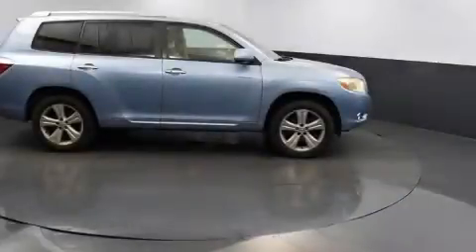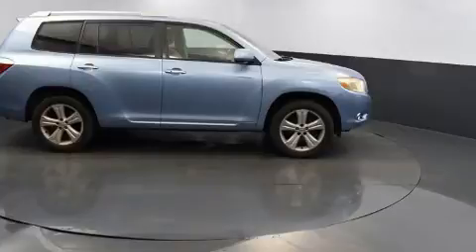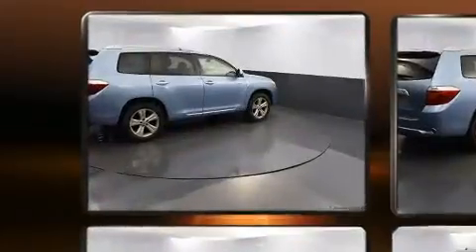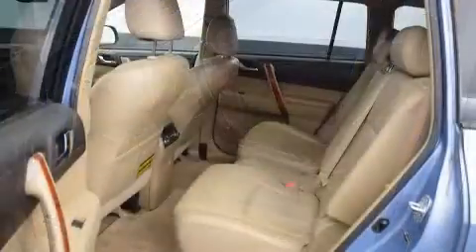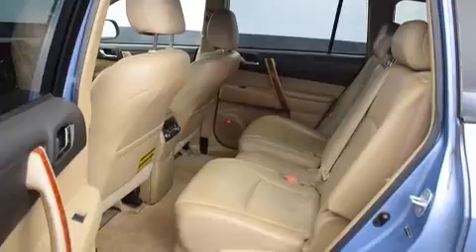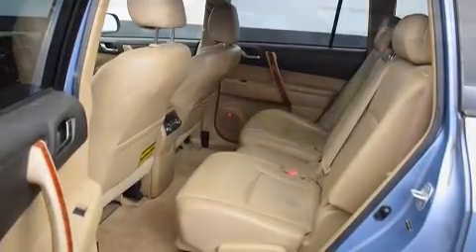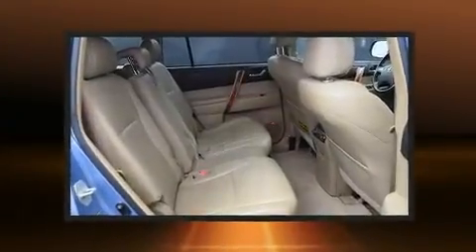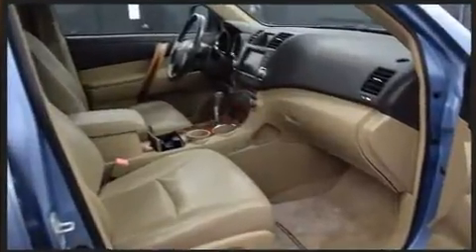2008 Toyota Highlander Limited in Greenville, SC 29607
Take command of the road in the 2008 Toyota Highlander. It features an automatic transmission, front-wheel drive, and a 3.5 liter 6 cylinder engine. Comfort and convenience were prioritized within, evidenced by amenities such as: front and rear reading lights, an automatic dimming rear-view mirror, power front seats, tilt steering wheel, heated door mirrors, cruise control, and much more. Features such as automatic climate control and leather upholstery prove that economical transportation does not need to be sparsely equipped. Third row seats expand the maximum passenger capacity to 7. Passenger security is always assured thanks to various safety features, such as: head curtain airbags, front side impact airbags, traction control, brake assist, anti-whiplash front head restraints, a security system, and 4 wheel disc brakes with ABS. Electronic stability control ensures solid grip atop the road surface, no matter how challenging the driving conditions. We pride ourselves on providing excellent customer service. Stop by our dealership or give us a call for more information.